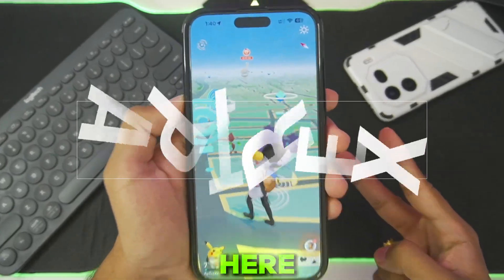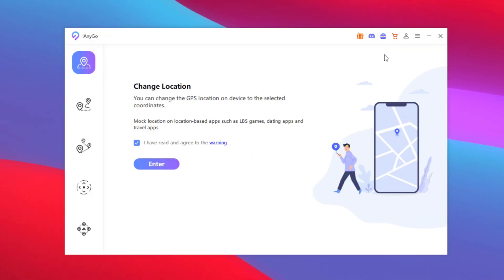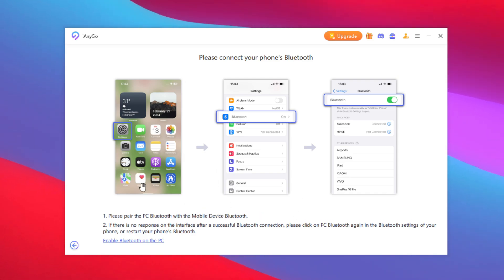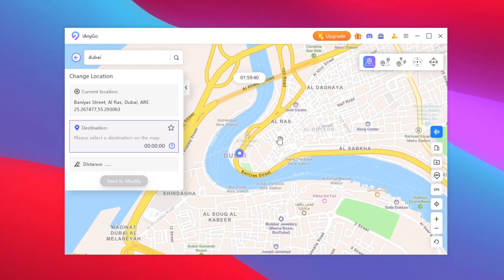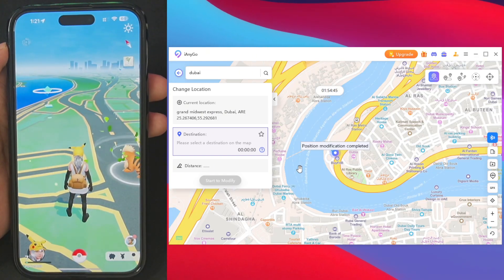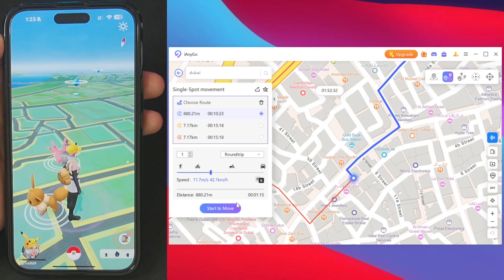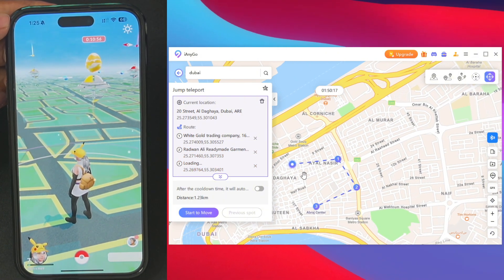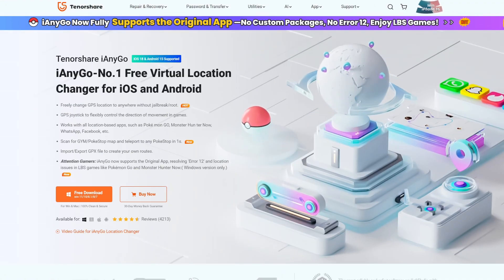[Newest] FIX Pokemon Go "Fail To Detect Location" Error 12 - No Ban/No Jailbreak! Spoof Pokemon Go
Global First Launch! iAnyGo lets you bid farewell to deception woes - it's the top-tier solution for addressing challenges in Pokémon Go/Monster Hunter. Now offering full iOS 18 location spoofing support!
🎮 [100% Safe and Stable] Download Tenorshare iAnyGo to Fix Pokémon Go "Failed to Detect Location 12" Error—No ban! No custom packages Needed!
No matter if you're using iOS 18 or Android, we have you protected with a secure, reliable, and risk-free location spoofing application.

0:00 Introduction
0:11 iAnyGo Features
0:51 How To Setup
3:37 Pokemon Go Spoofer Test
4:34 Joystick Movement
5:08 Other Features

★Related Topics about this video
pokemon go spoofer
pokemon go cheats
pokemon go spoof ios
Pokemon Go
Pokemon Go joystick
Pokemon Go spoofing Android
Pokemon Go location spoofer
Pokemon Go Error12